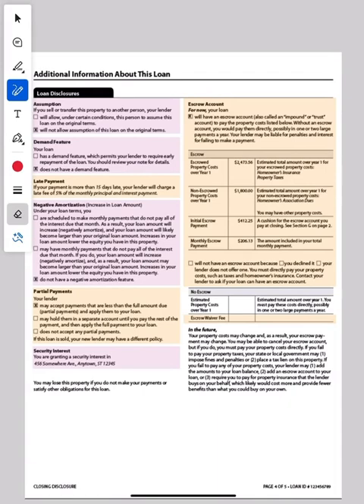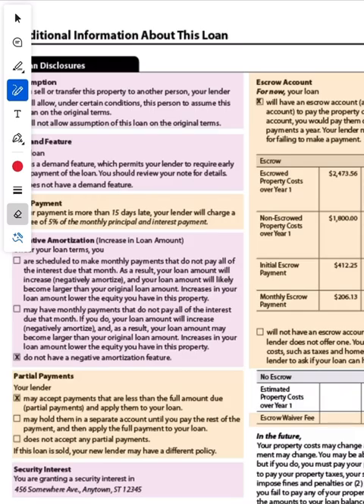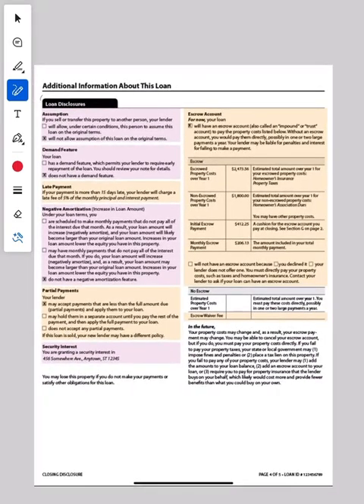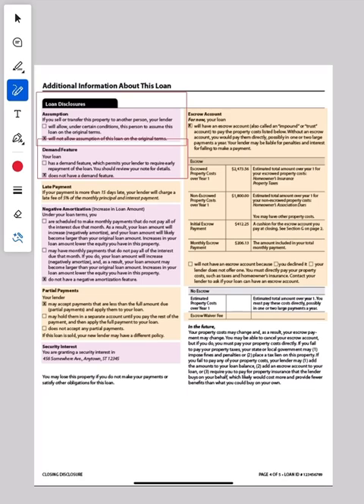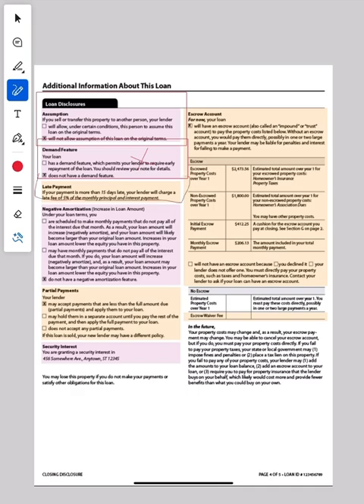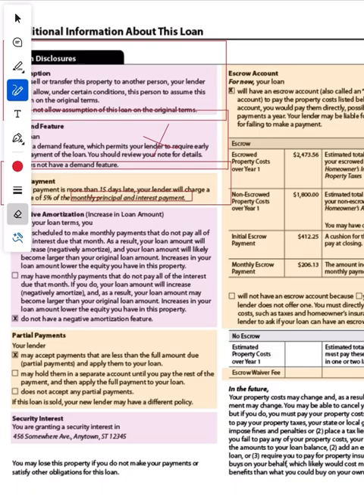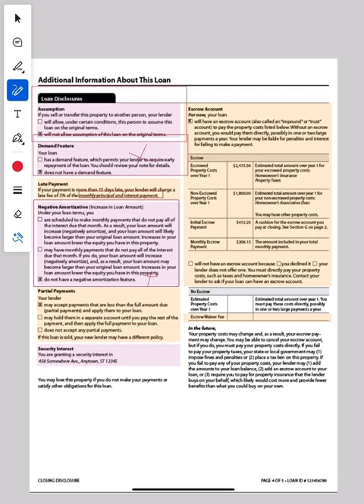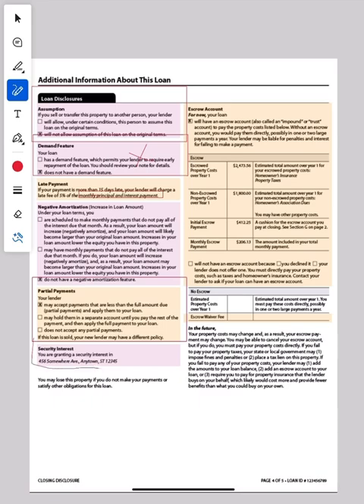Closing Disclosure Explained! (Part 4 of 5) 💼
Let’s break down the Closing Disclosure step-by-step so you can confidently explain key terms to your clients like:

Total of Payments 💰

Finance Charge

Amount Financed

APR & TIP

Escrow Accounts

Late Payment Fees & More

Learn how to guide your clients through these sections without over-explaining or crossing into the lender’s territory. Understanding these terms sets you apart—and builds client trust.

💡 Whether you’re a new or seasoned notary, this training helps you stand out with clarity and professionalism.